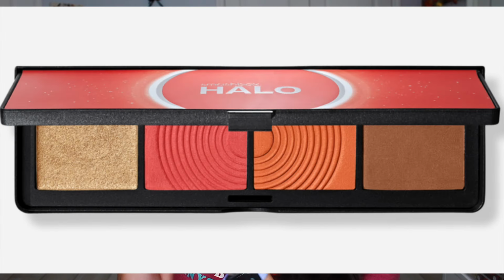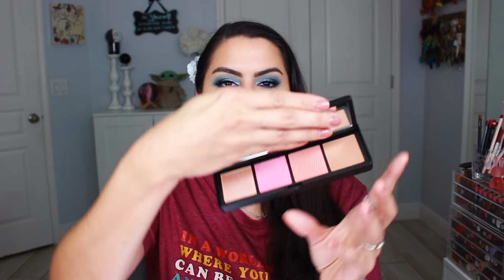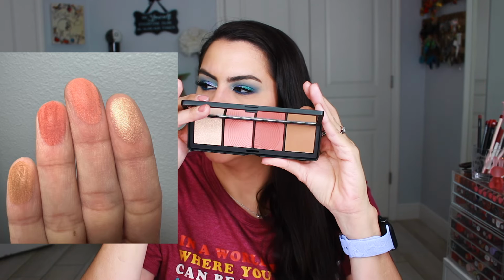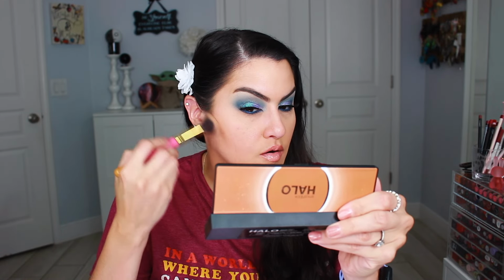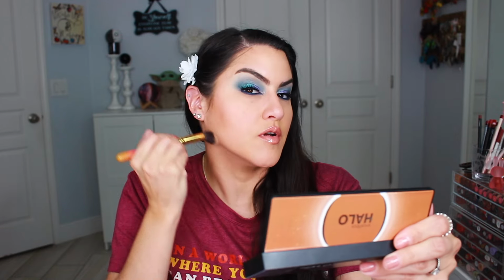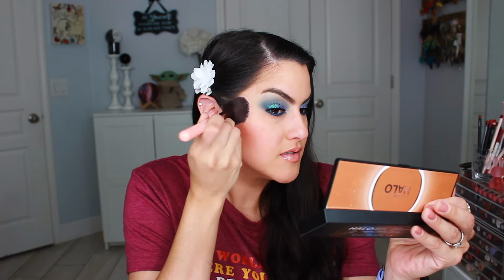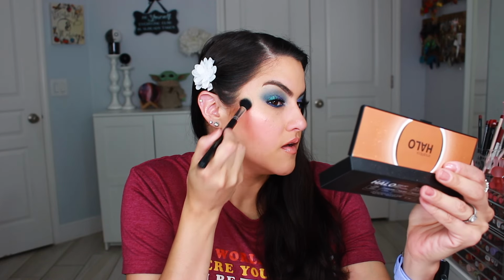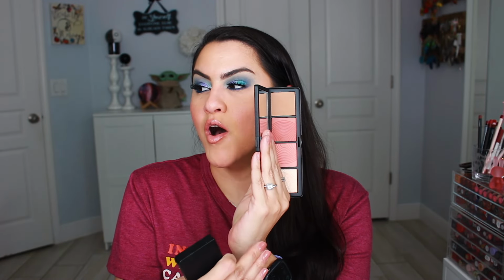SMASHBOX HALO Sculpt & Glow PALETTES Review Swatches & Try On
Back to Cali and Pink Saturation are the palettes show

Halo Sculpt + Glow Face Palette With Vitamin E $45

Smashbox's Halo Sculpt + Glow Face Palette with Vitamin E is a longwearing all-in-one contour, blush, and highlighter palette with four cushiony shades to build effortless, natural-looking color and dimension.
Easily builds subtle-to-saturated dimension
Cream-like powders smooth and blur skin texture
All-day wear
Buttery payoff blends seamlessly
Primer-infused for comfort

Key Ingredients
Passion Fruit Oil
Nourishing Vitamin EThese were sent for review purpose

For reference:
Age:41 (1982)
Skin type: Normal/dry mature
Skin tone: light medium olive tone
Brows: naturally dark black  (* I do not dye them )
Hair: Brown, large wave, thin and easily tangles
Eyes: Small brown almond shaped
Height 5'5
Weight 164 mid size I use size 10 currently
* I am bilingual

Hi my name is Melissa (Meli) ! I'm over 40, married and have a family. I do work full time aside from being a wife and mother so youtube is something I do for fun as a part time job.Thanks for all the support and love! XOXO